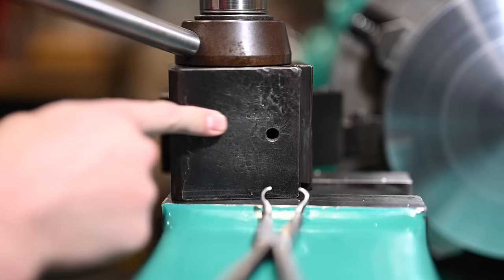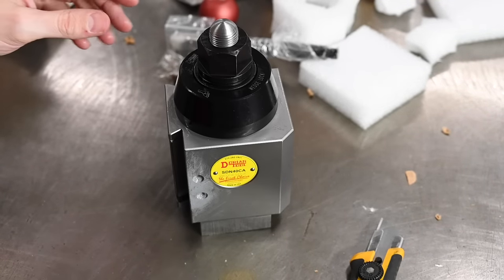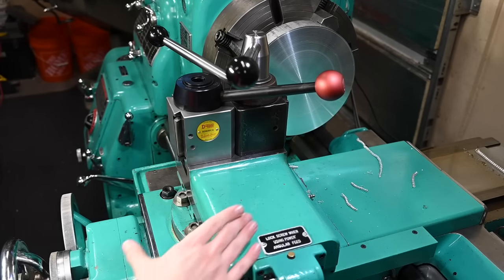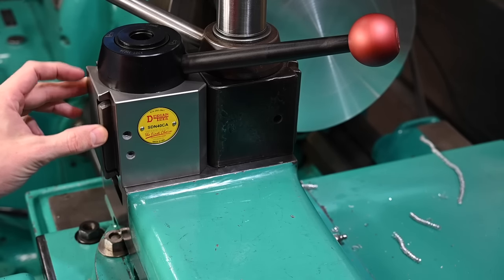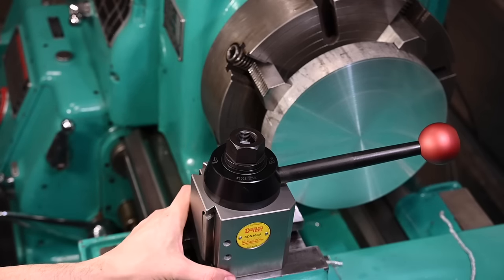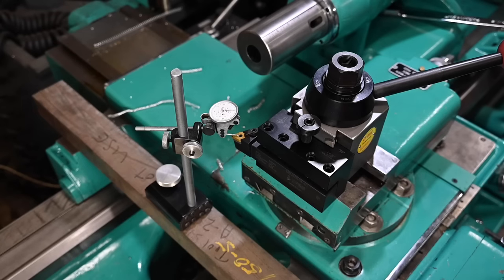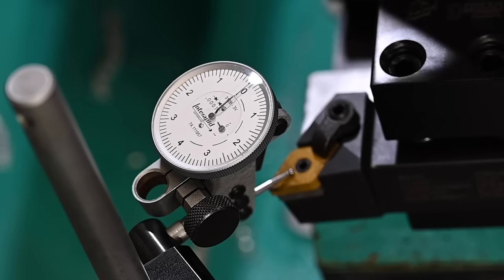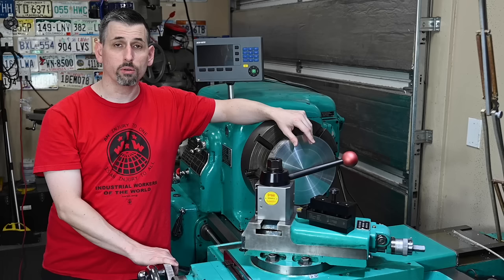Dorian Tool Post Review and Test! Monarch Lathe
A brand new Dorian Tool International SDN40CA wedge lock tool post has landed. Finally getting a proper tool post for the Monarch that has been a long time coming. Thanks to Dorian Tool for their support of the channel!